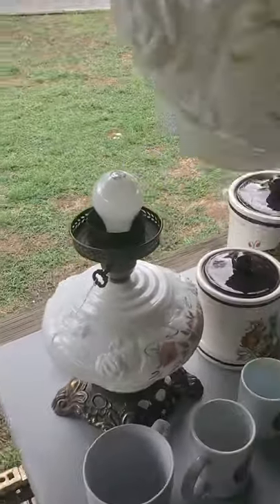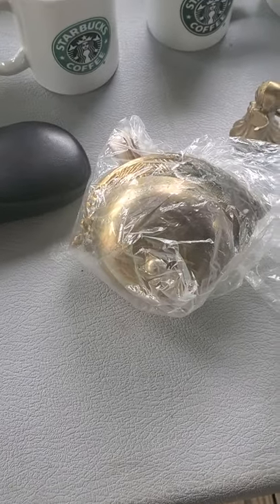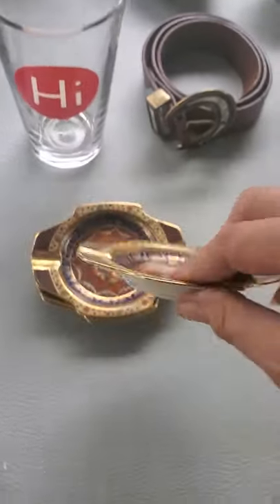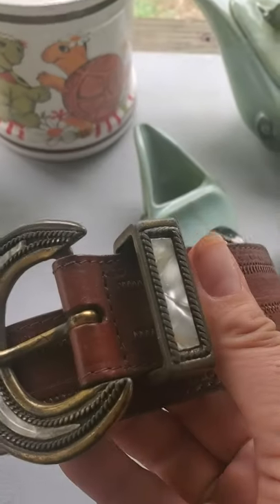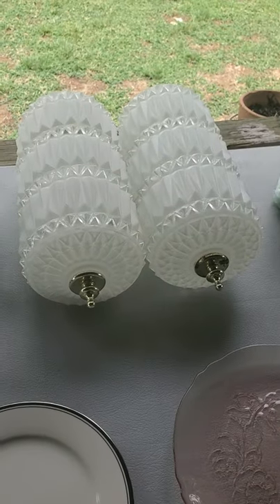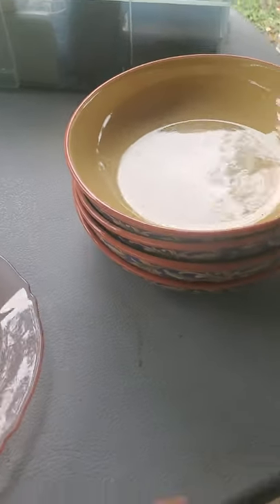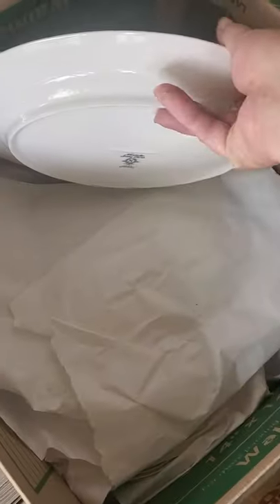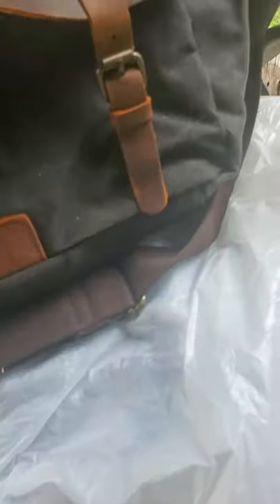Thrift Store Haul for eBay 1st Video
This is my first video on YouTube, obviously I have no idea what I am doing. Just a short video to show what I plan on listing for sale on eBay this week.